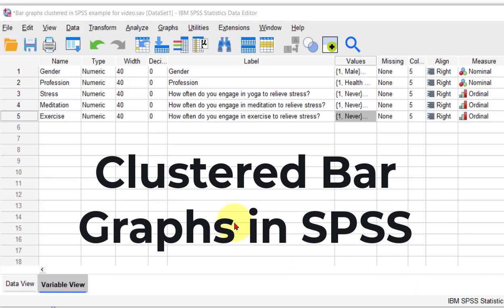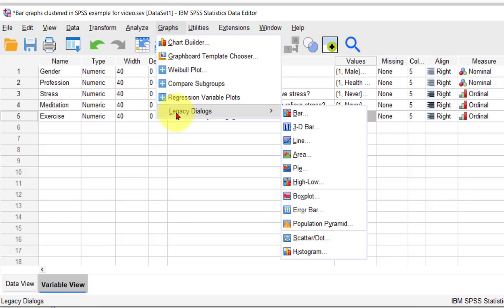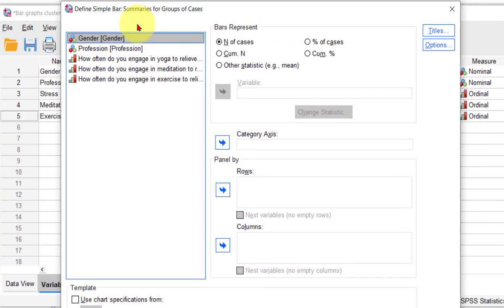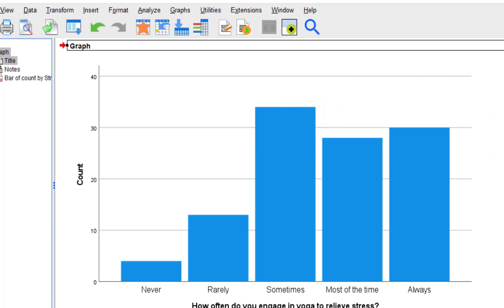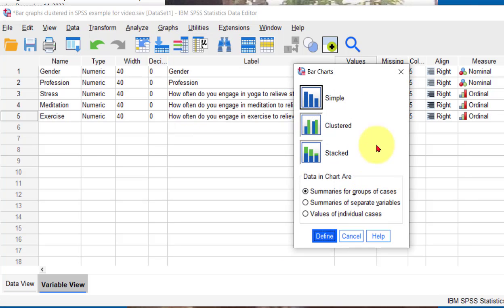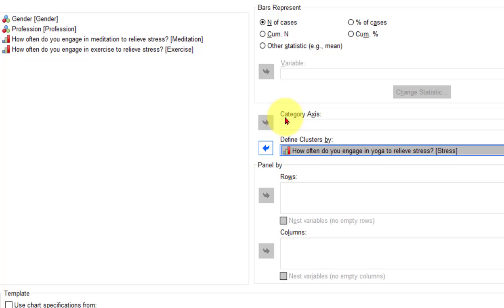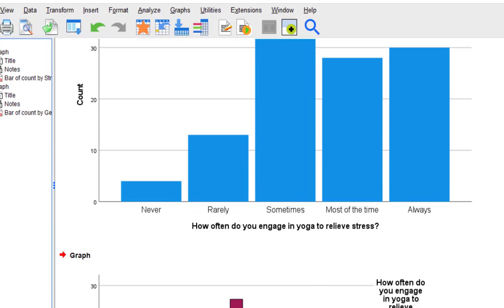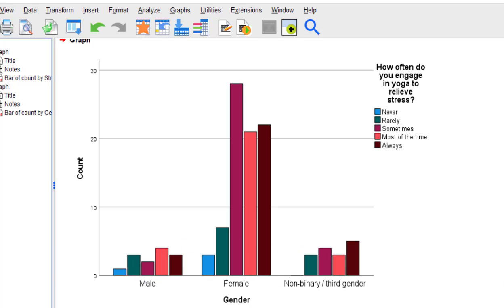Clustered Bar Graphs in SPSS